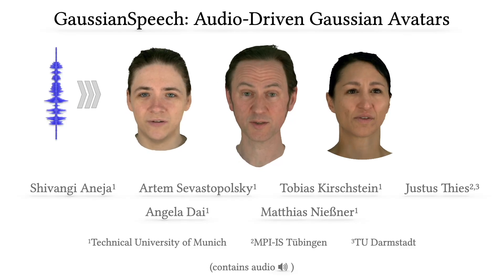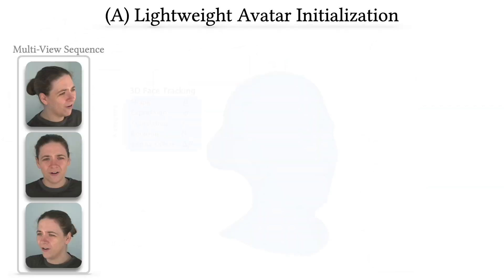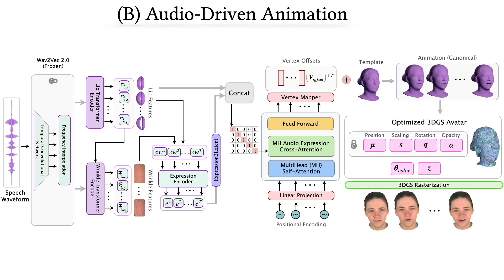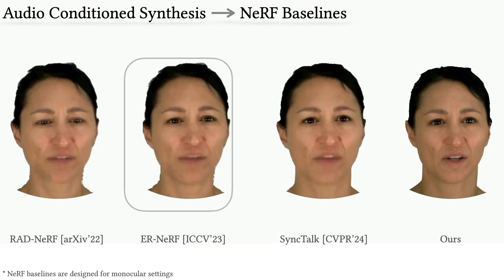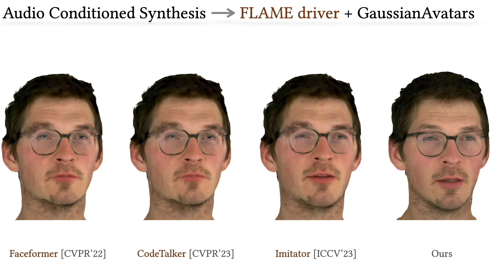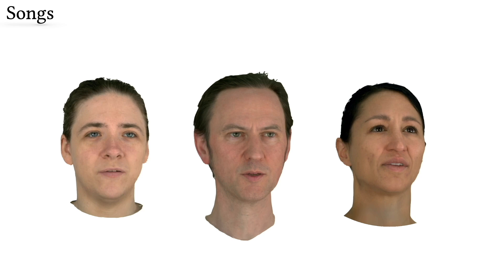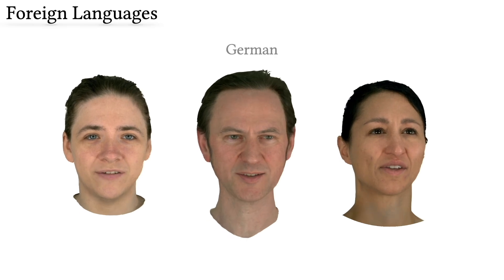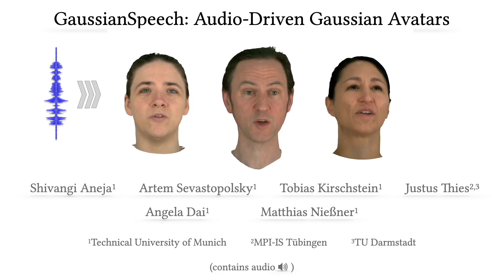GaussianSpeech: Audio-Driven Gaussian Avatars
Abstract: We introduce GaussianSpeech, a novel approach that synthesizes high-fidelity animation sequences of photo-realistic, personalized 3D human head avatars from spoken audio. To capture the expressive, detailed nature of human heads, including skin furrowing and finer-scale facial movements, we propose to couple speech signal with 3D Gaussian splatting to create realistic, temporally coherent motion sequences. We propose a compact and efficient 3DGS-based avatar representation that generates expression-dependent color and leverages wrinkle- and perceptually-based losses to synthesize facial details, including wrinkles that occur with different expressions. To enable sequence modeling of 3D Gaussian splats with audio, we devise an audio-conditioned transformer model capable of extracting lip and expression features directly from audio input. Due to the absence of high-quality datasets of talking humans in correspondence with audio, we captured a new large-scale multi-view dataset of audio-visual sequences of talking humans with native English accents and diverse facial geometry. GaussianSpeech consistently achieves state-of-the-art performance with visually natural motion at real time rendering rates, while encompassing diverse facial expressions and styles.